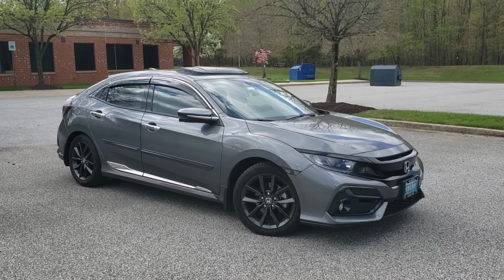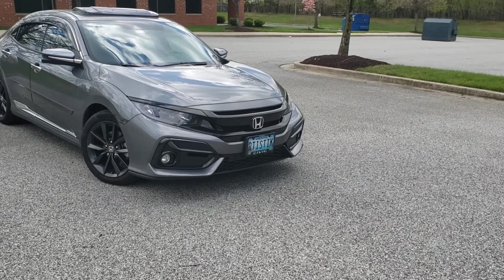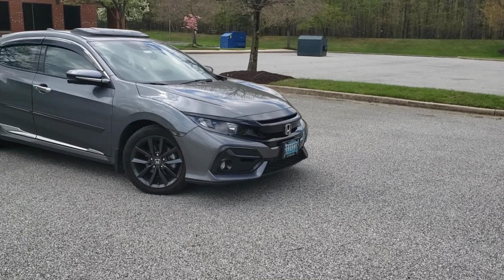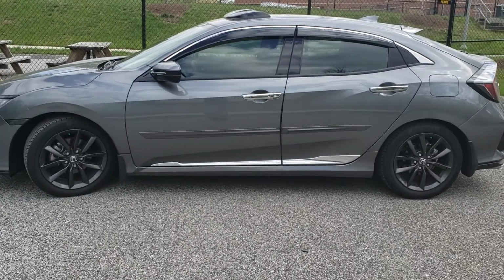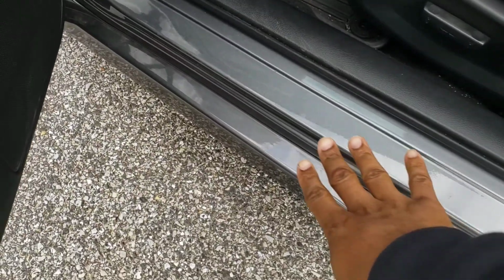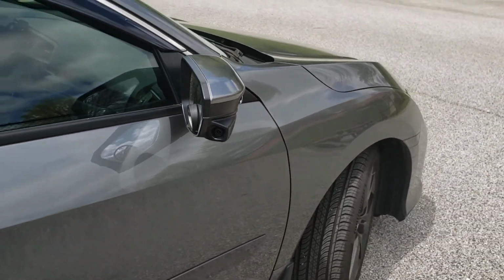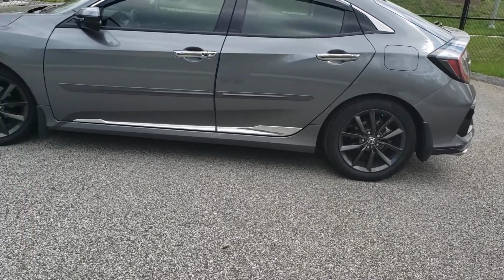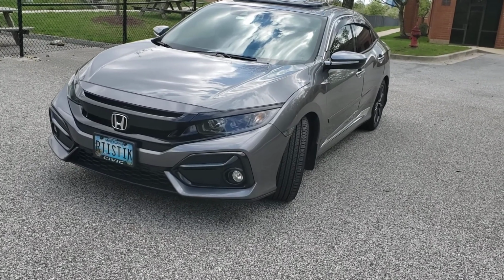A tour of my 2020 Honda Civic EX-L Hatchback pt. 1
In this video give you a tour of my Civic Hatchback in Polished Metal Metallic with Black Leather and show you a bit of the features that come with the car.